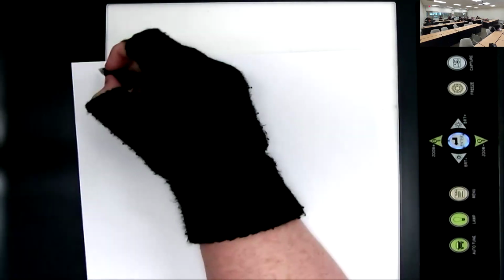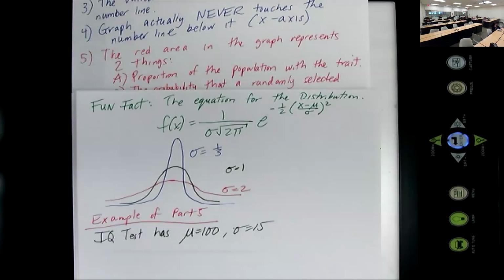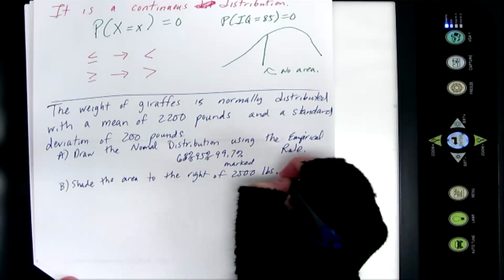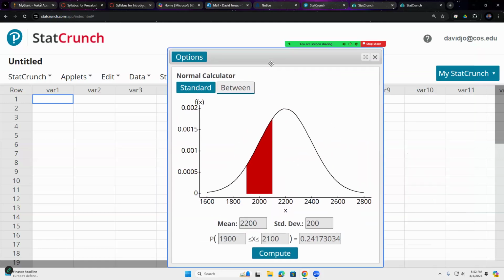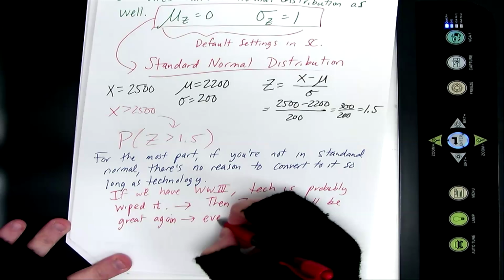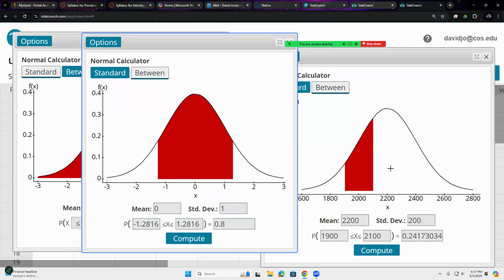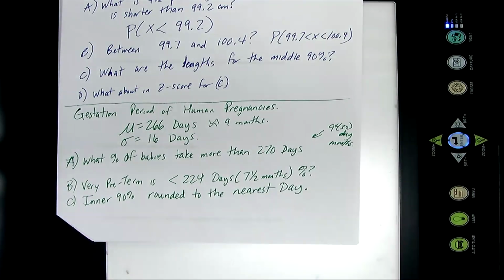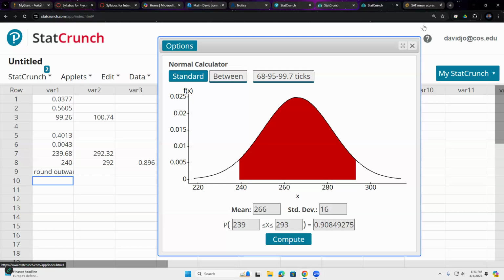Math 021 Spring 2025 Day 11 Section 7.1 7.2 Normal and Standard Normal Distributions